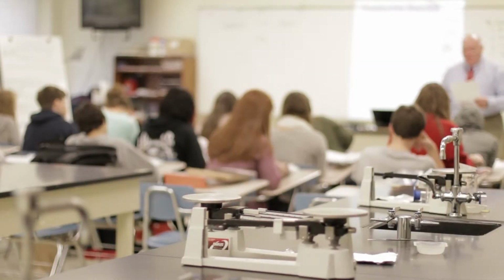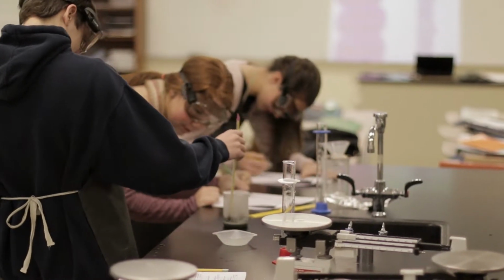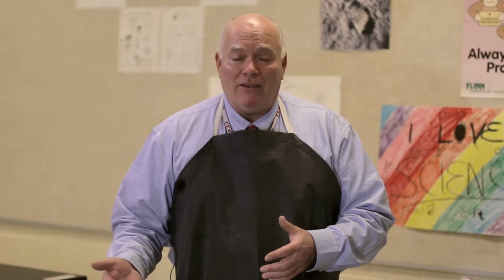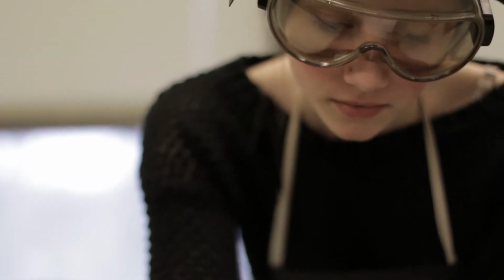Science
Science experiment